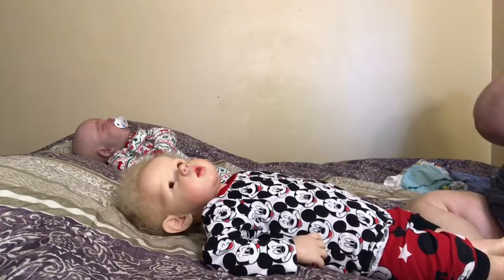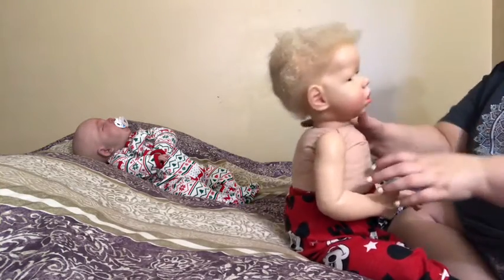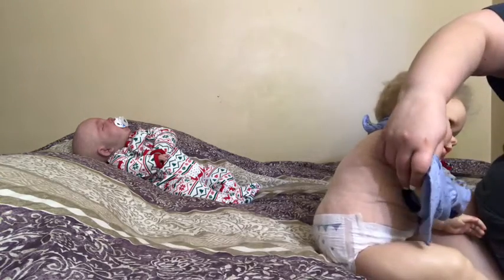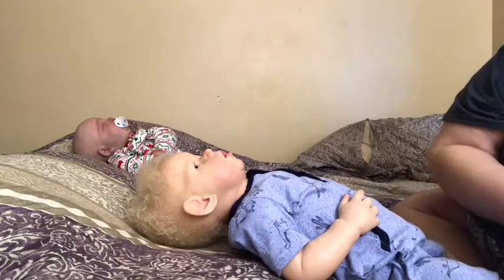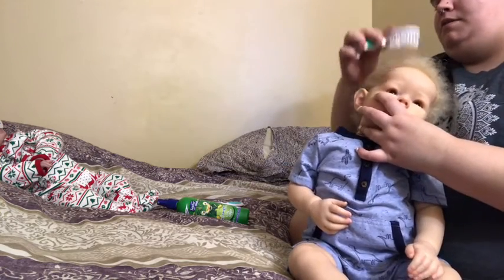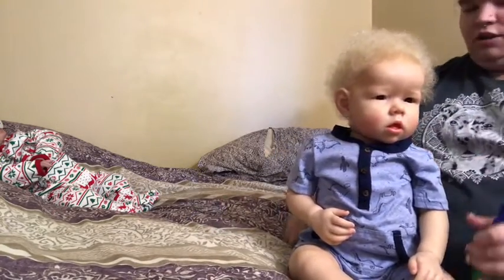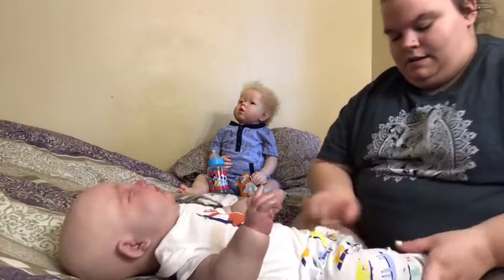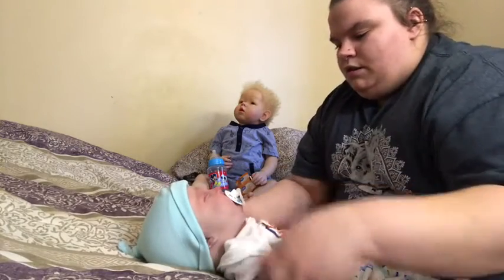Changing A Reborn Toddler and A Reborn Newborn!